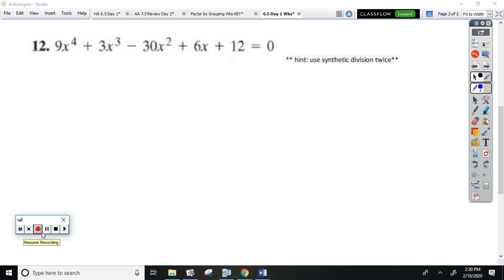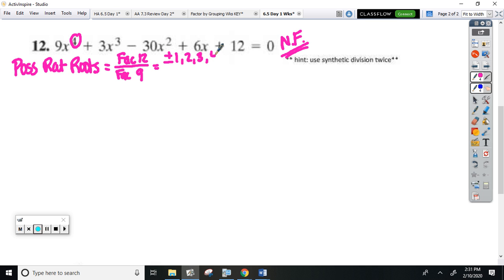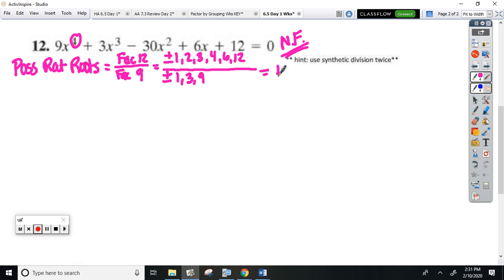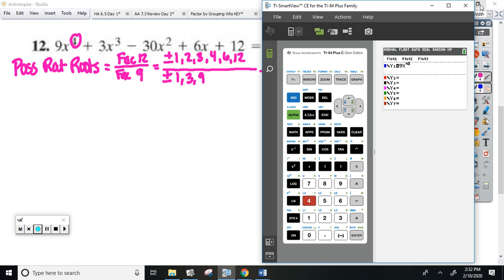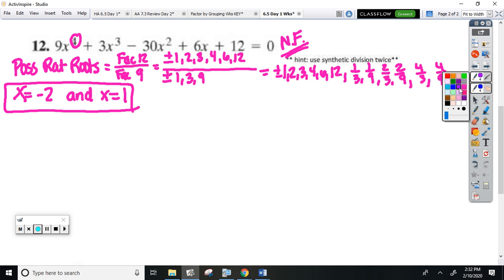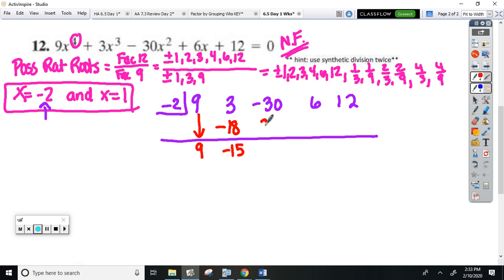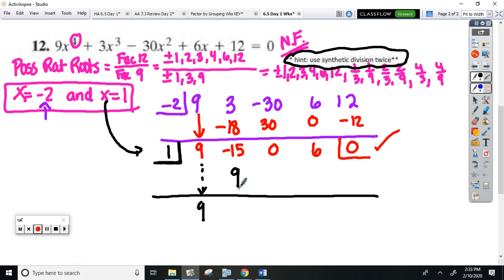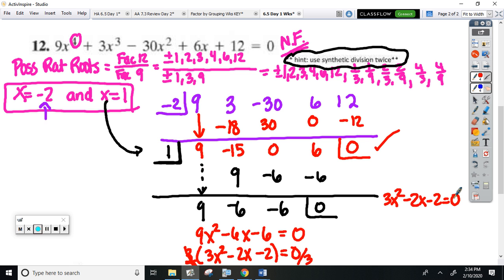6.5_Day1 HW # 12